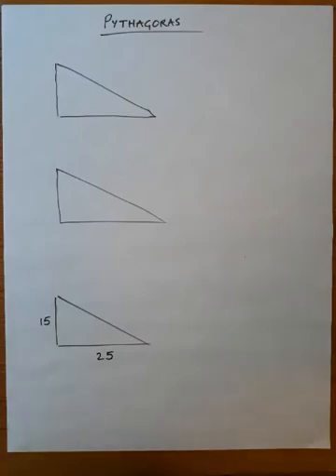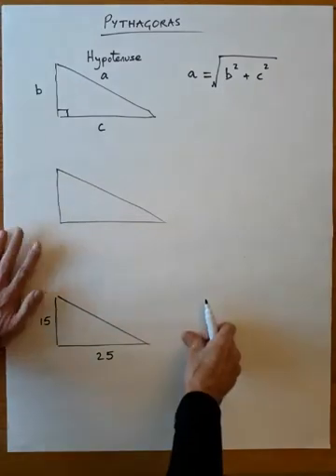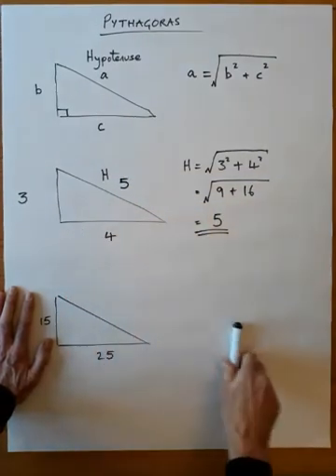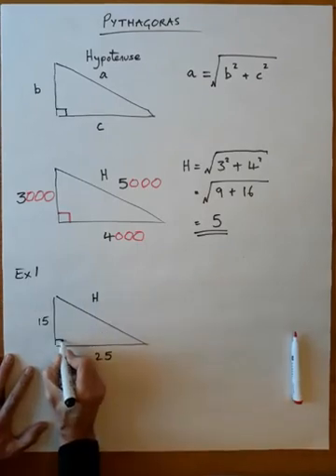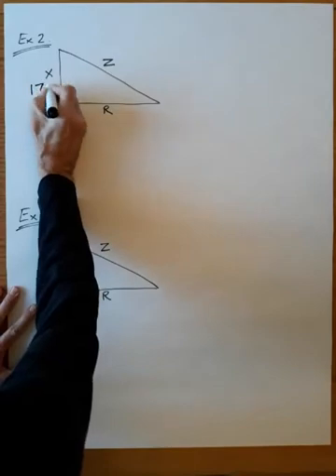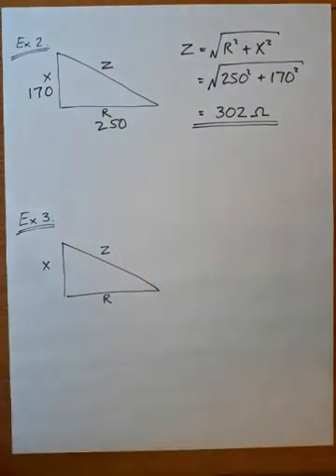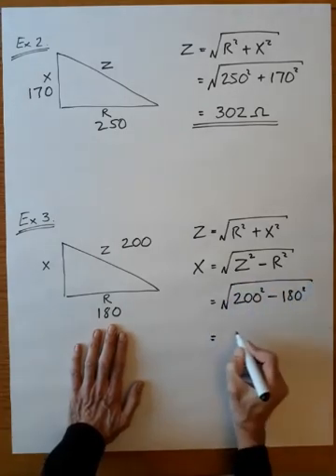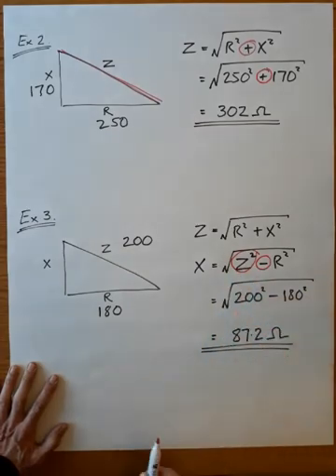Pythagoras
Short video showing how to use Pythagoras' Theorem.